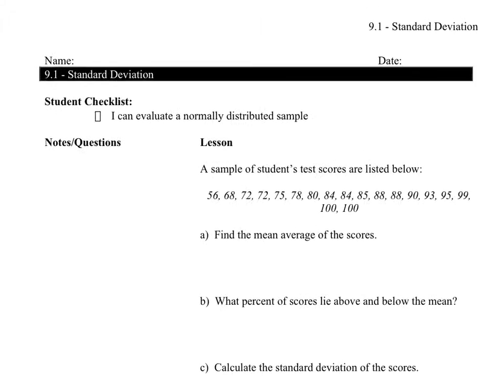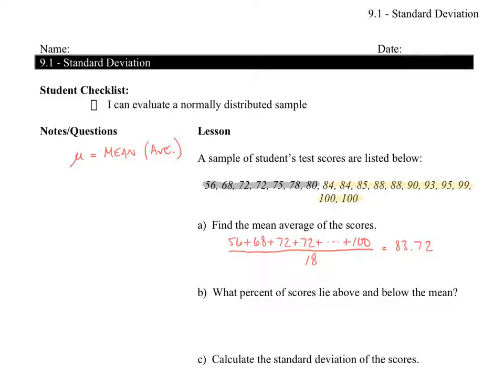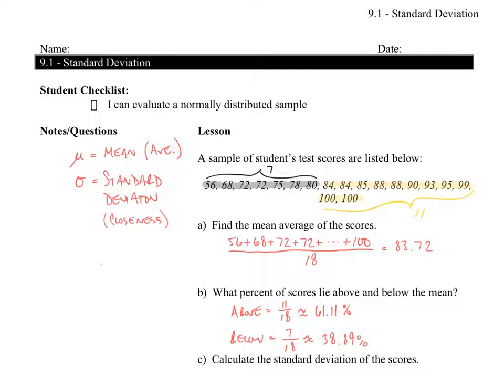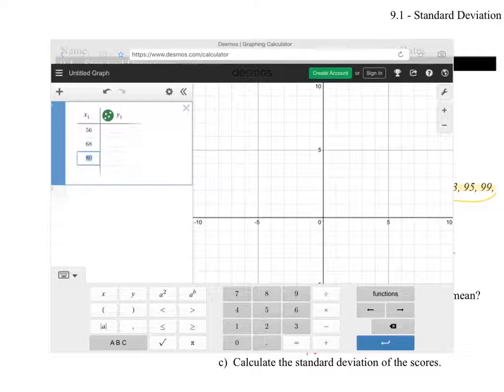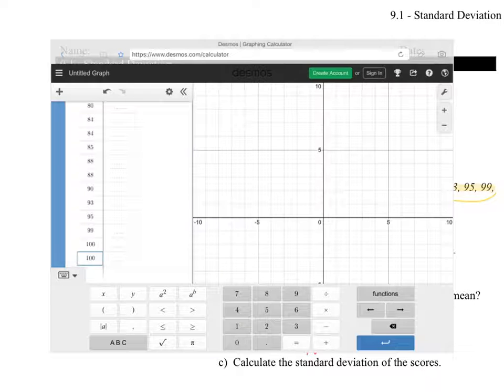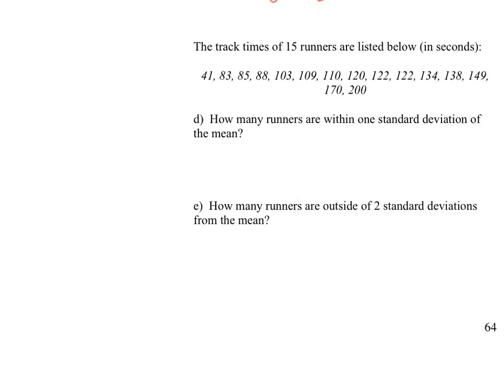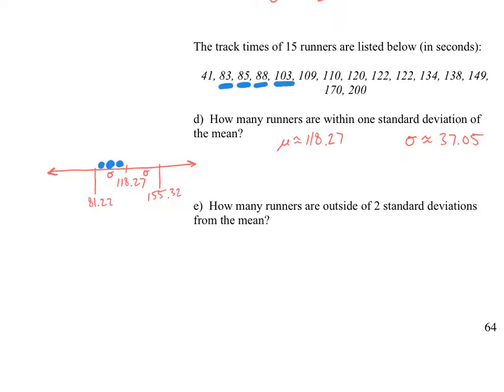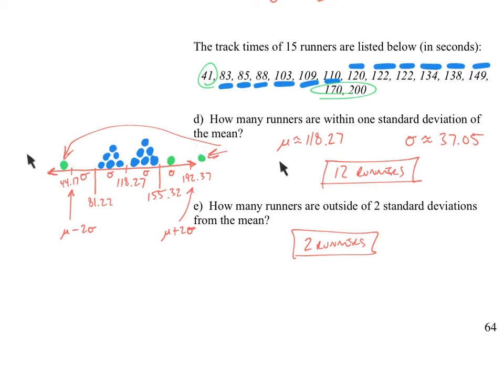Standard Deviation Notes